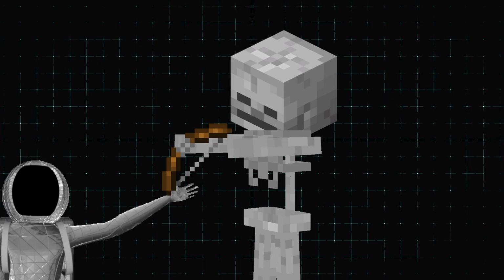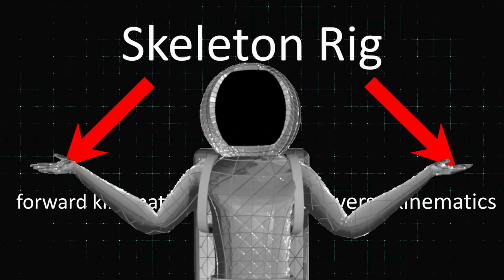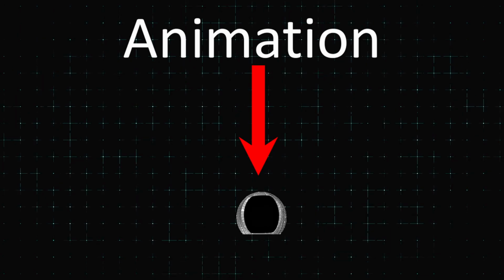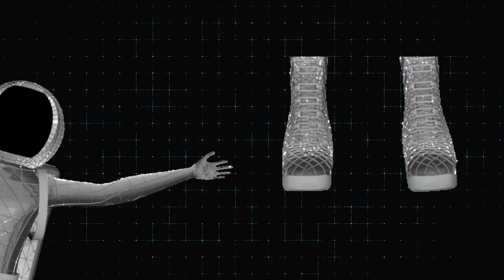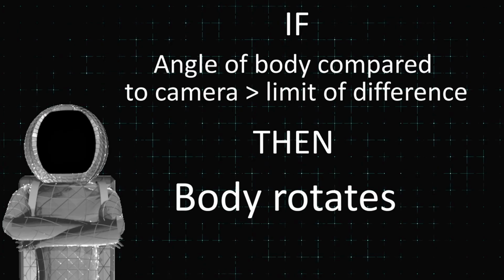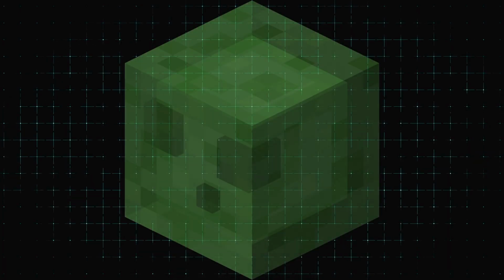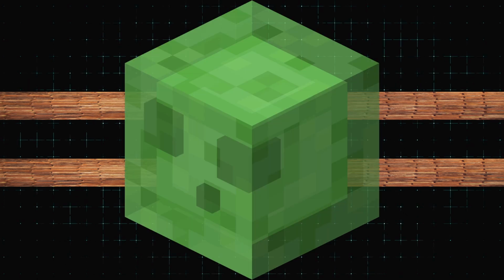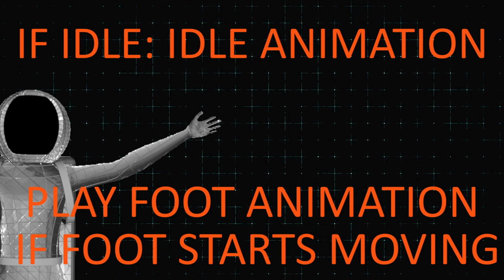DevLog 4# - Animation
In this video I talk about animation in videogames and how it works.

Music used in the video:
The Legend of Zelda Ocarina of Time  Lost Woods
Donkey Kong Country Main Theme
Cult of the Lamb - Start a Cult
Treasure Town Pokemon Mystery Dungeon Explorers of Time & Darkness Music Extended
Attack of the Killer Queen - DELTARUNE (Metal Cover by RichaadEB ft. YaboiMatoi) - RichaadEB